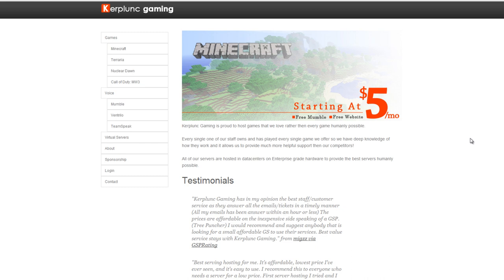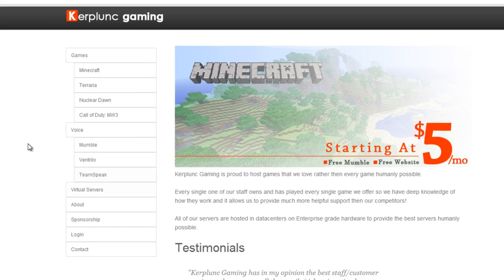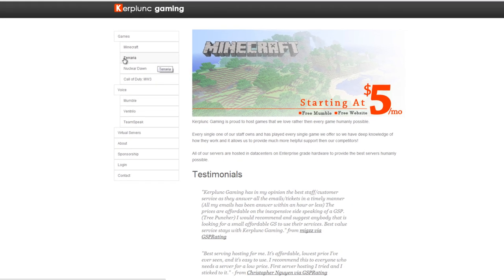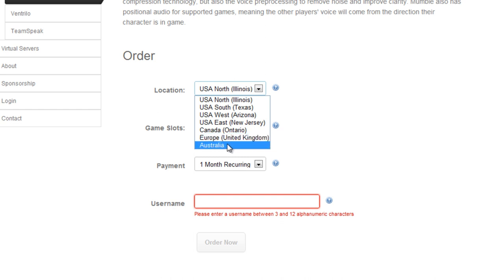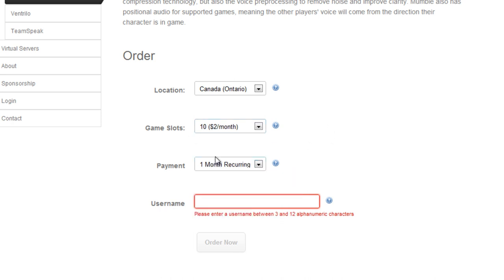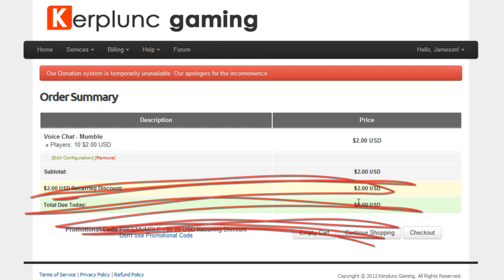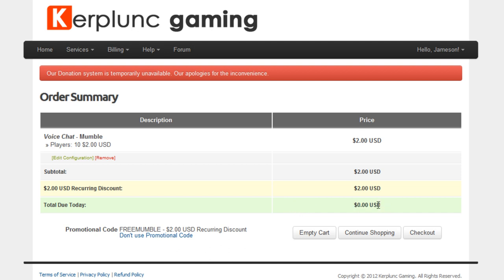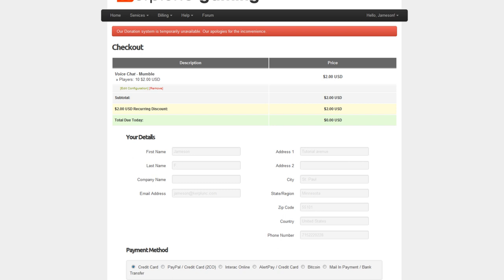How to Order Your Free Mumble Server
PLEASE NOTE: YOUR SERVICE MUST BE RUNNING BEFORE THE CODE WILL FUNCTION. OTHERWISE THE BILLING PANEL WILL CLAIM YOU DONT HAVE AN ACTIVE SERVICE.

This video will show you how to order your free 10 person Mumble voice server. Use the coupon code FREEMUMBLE to make it free.